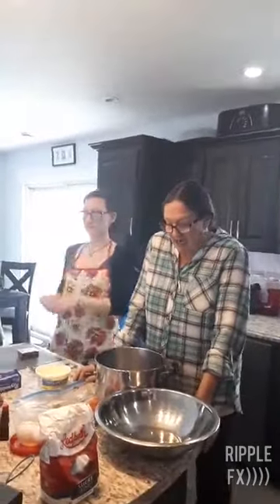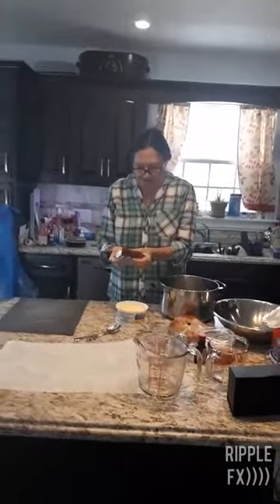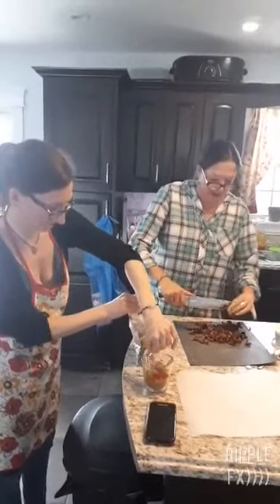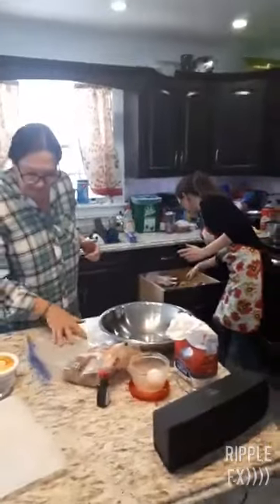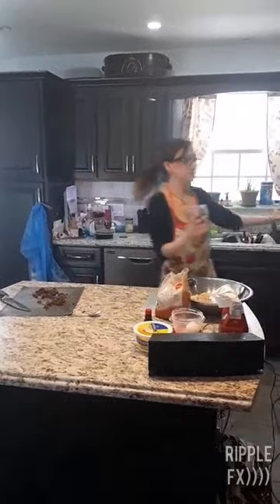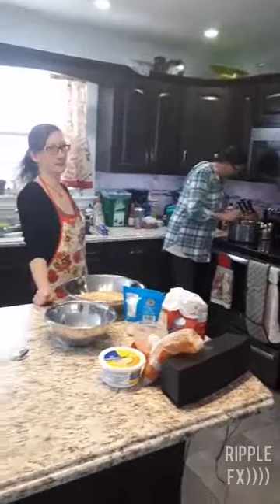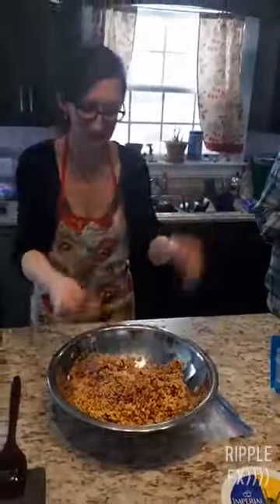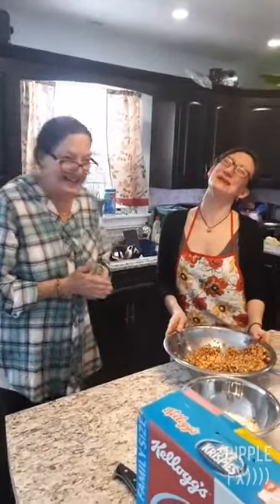The Travelling Hosts of Cape Breton - Mice Cookies!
Pam and Marie hang out with Kat Mac Lean as she shares an old family recipe. These cookies are so good that even the cat came to try them!

Follow us on Facebook and watch us LIVE @ripplefxcanada and don't forget to follow us on Instagram @ripplefxcanada to stay up to date on our upcoming episodes, and see what we have in store next!